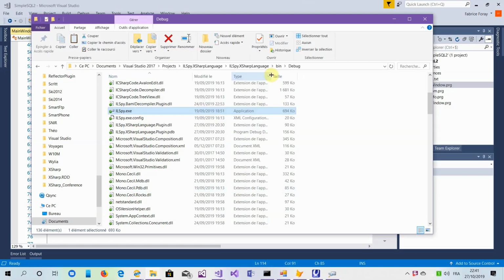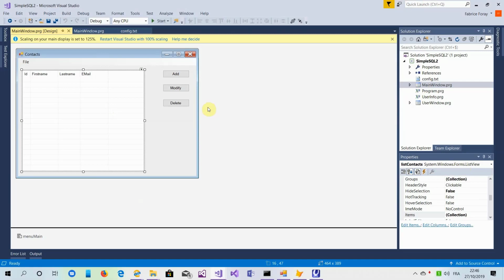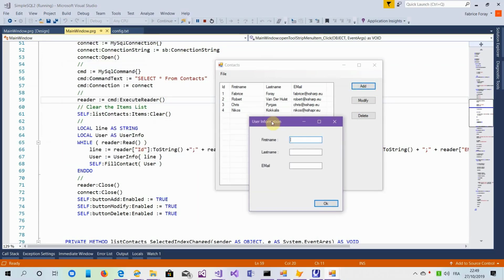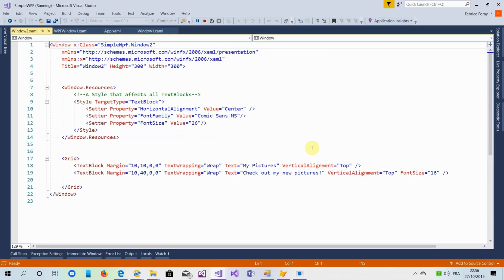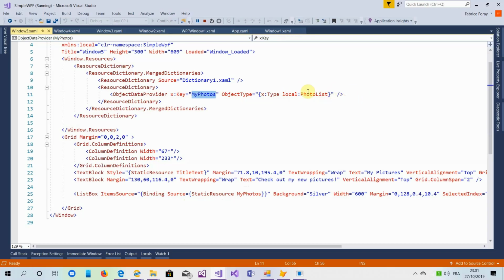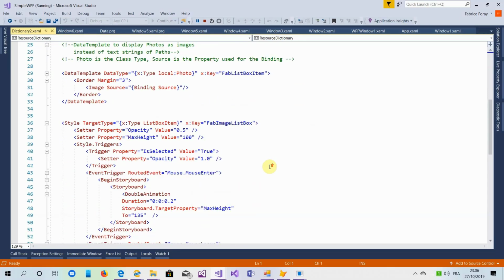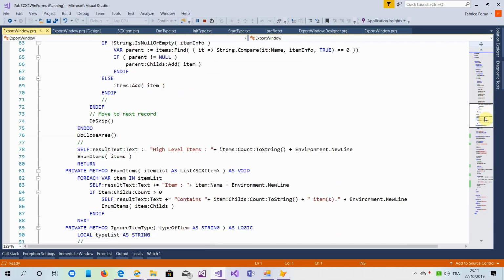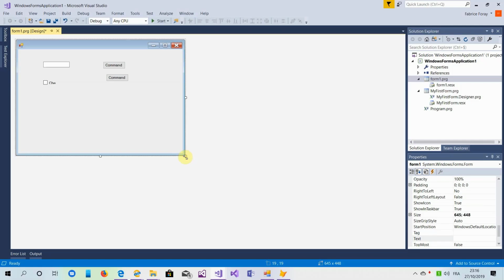Information Level - South West Fox 2019, Post Conference workshop, part 2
South West Fox 2019, Post Conference workshop, part 2